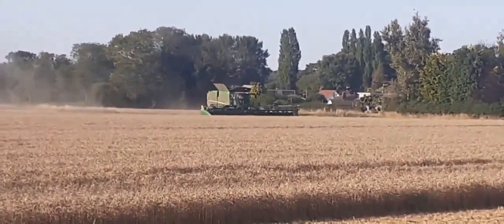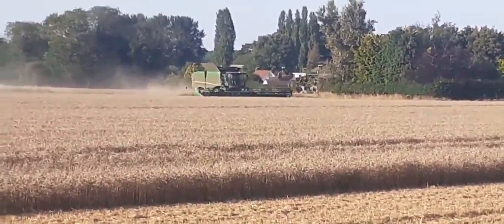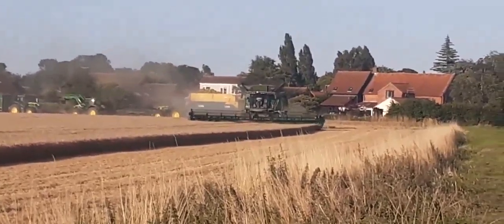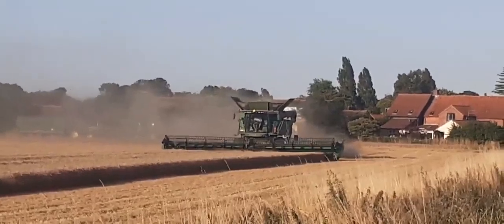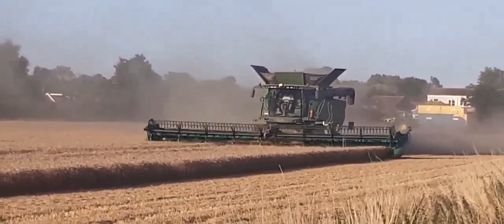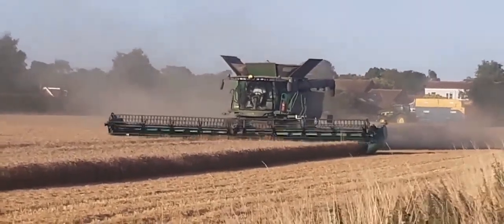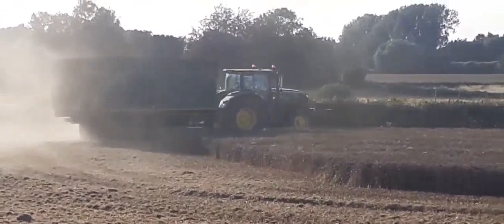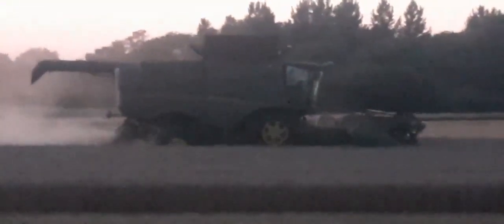Harvest 2024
A John Deere S790 harvesting wheat in Mattishall, Norfolk.